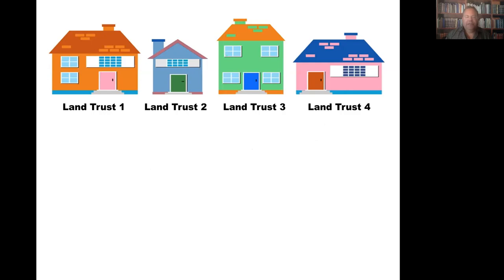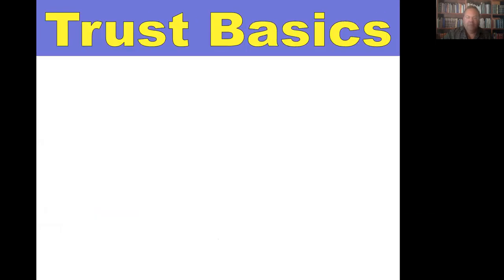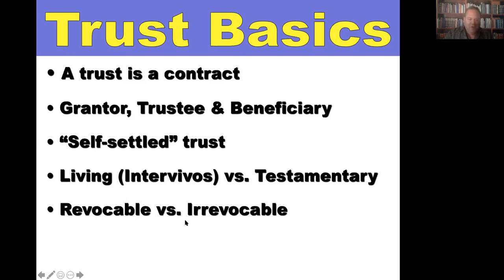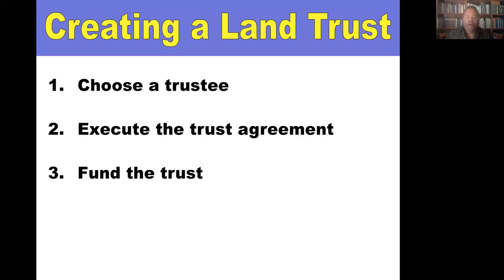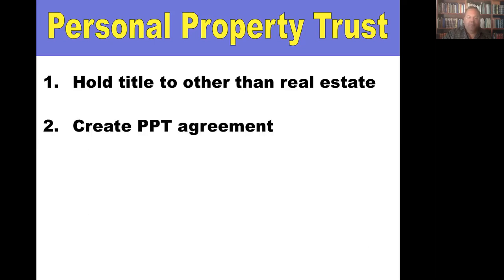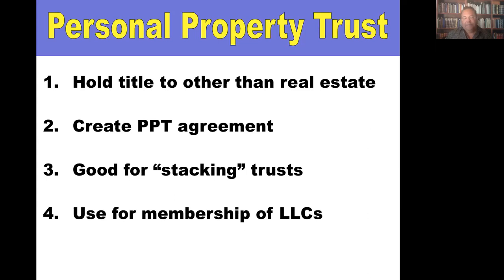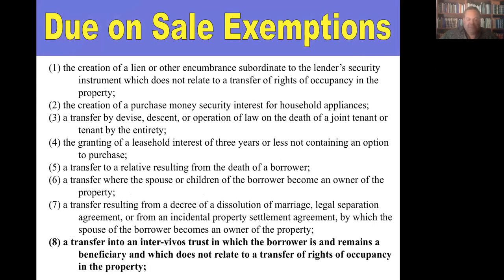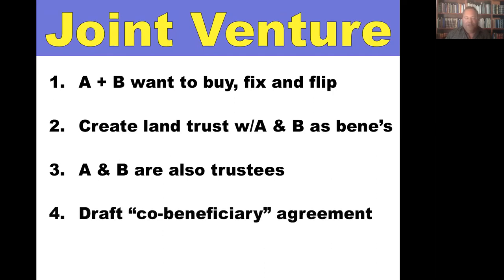Land Trusts for Privacy and Protection Webinar with Attorney William Bronchick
Attorney Bill Bronchick discusses the benefit of using title-holding land trusts.